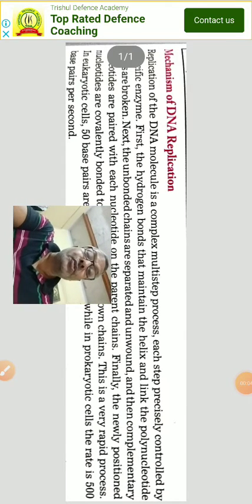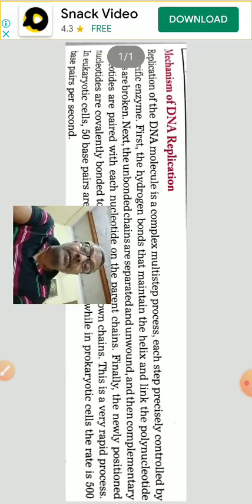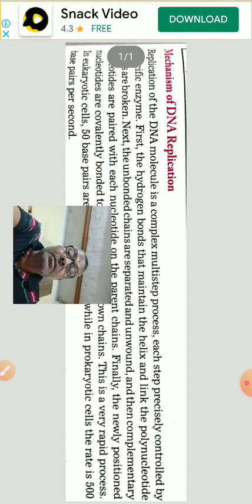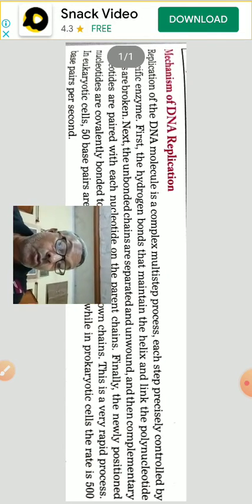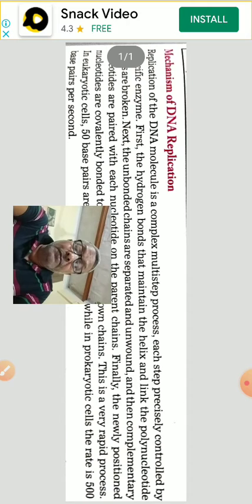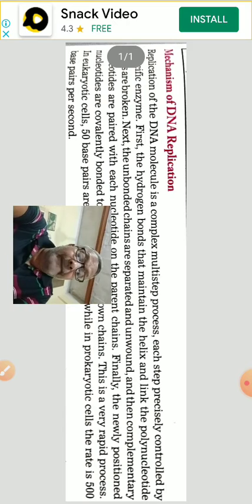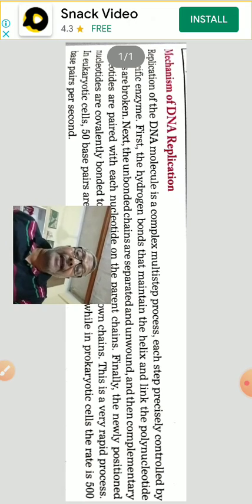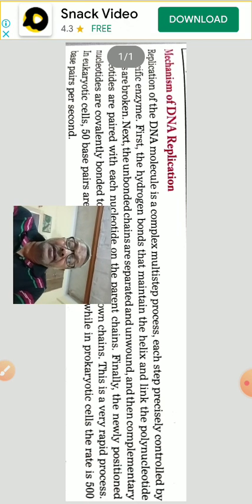Mechanism of DNA replication